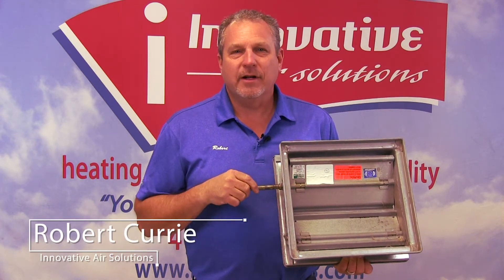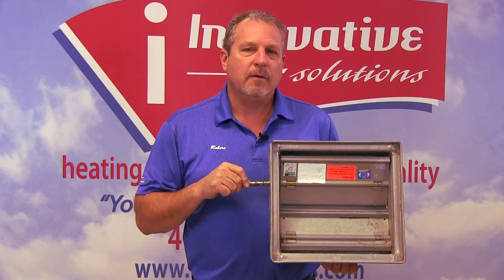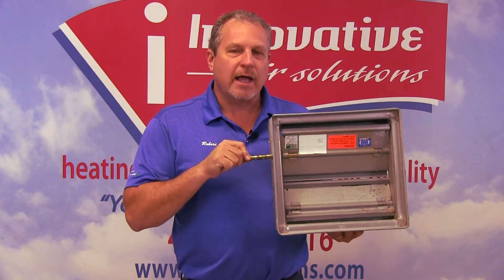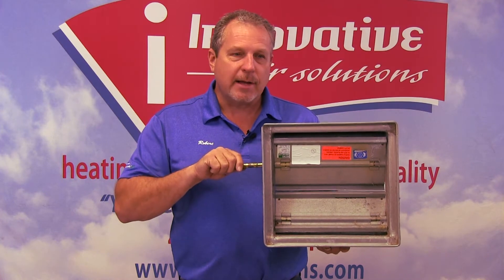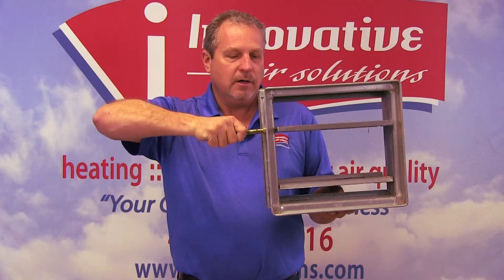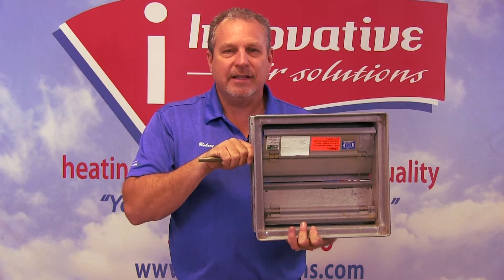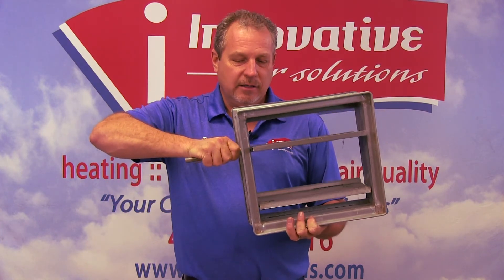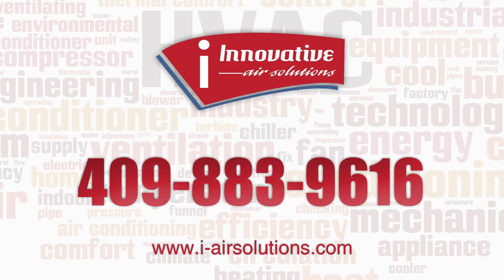HVAC - Damper for Zone Systems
HVAC Basics - Damper

A damper is something that has a depressing, subduing, or inhibiting effect. In other words, a device that holds something back. A damper in an HVAC system has a specific purpose, especially in a zone system. A zone system is one where you can have multiple thermostats in one system that is able to control the air flow in one area or the other.  They way a damper fits into to this is by cutting into a duct and inserting it in order to control the air flow.

In this video Robert is discussing an opposed blade damper as a high end device to control air flow in zone system.